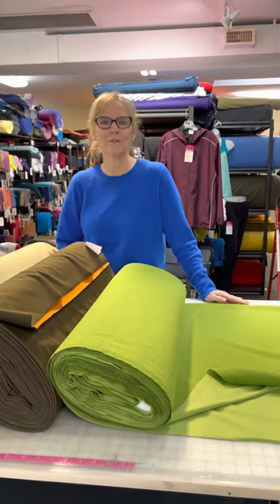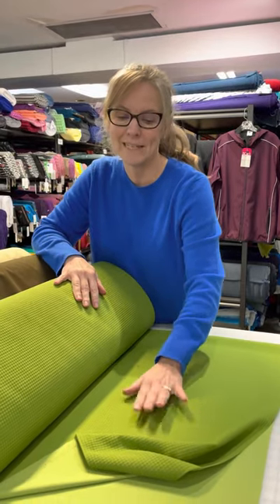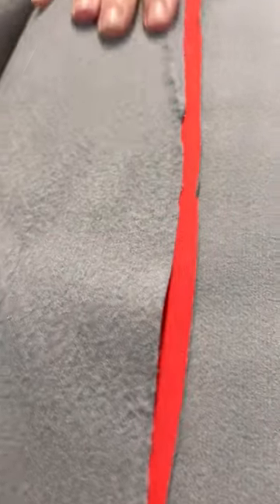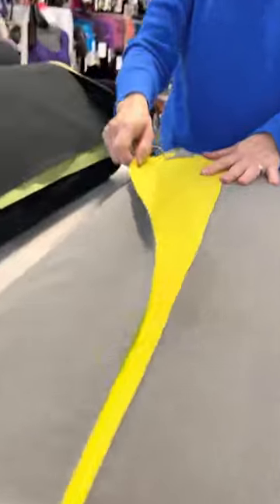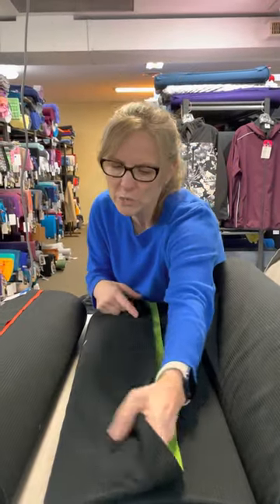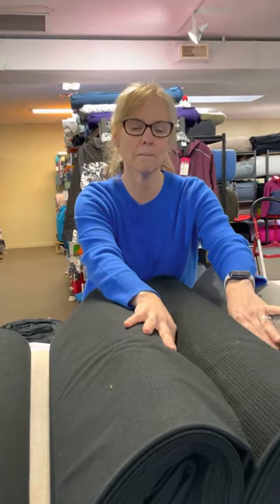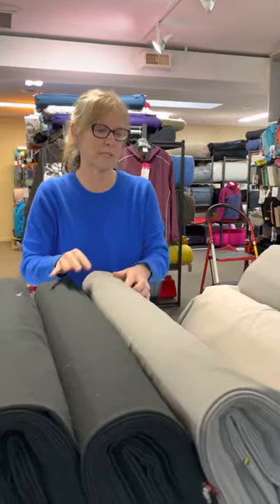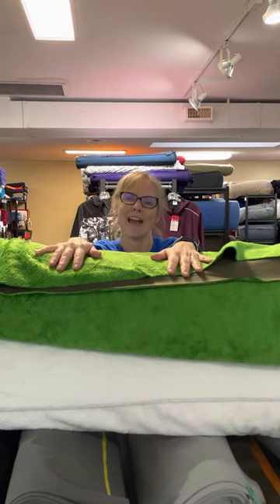New Softshells (Jan. 2023)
An overview of some new colours and styles of our Polartec Softshell Fabrics.  What's a softshell?  It's a laminated fabric that combines a shell fabric with a soft backing fabric with or without a membrane in between the two layers.  We have new colours in Polartec Power Shield Lightweight, Midweight and High Loft as well as Polartec Power Shield Pro & Windbloc Midweight.  For details on each fabric, check the Content and Specs and Features tab on each fabric page.  Softshells are great for jackets, vests and dog coats but some out of the box ideas include sports bags (for example a paddle bag to protect your expensive paddles/blades, a lightweight camera bag, or perhaps even an instrument bag).